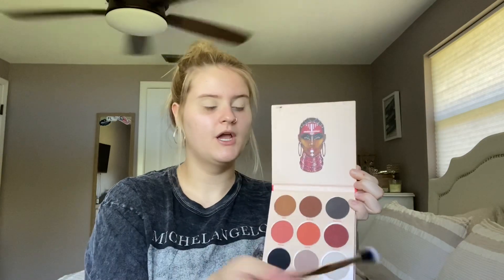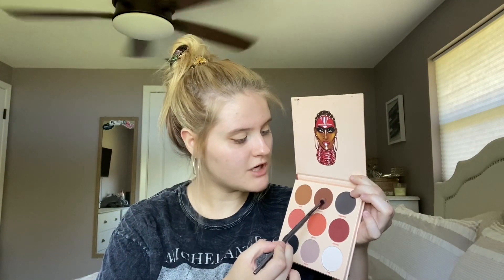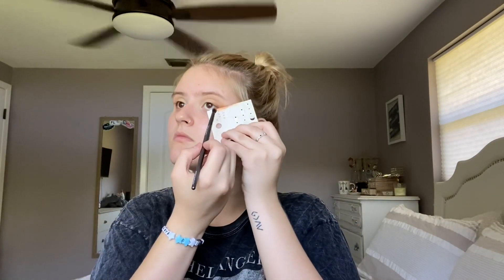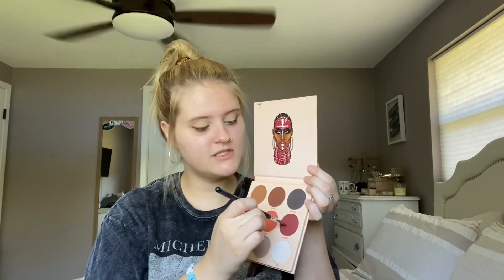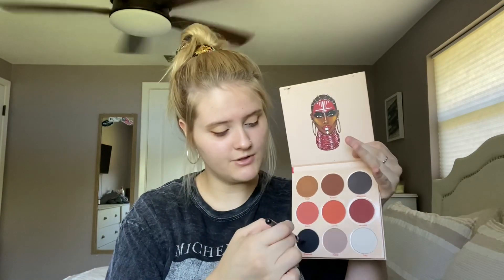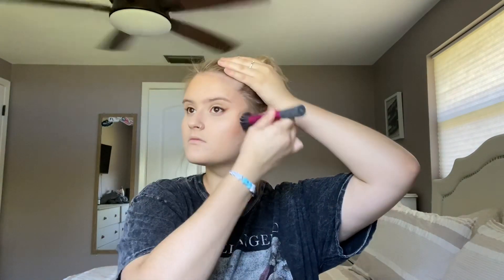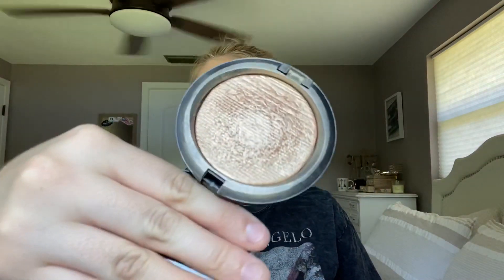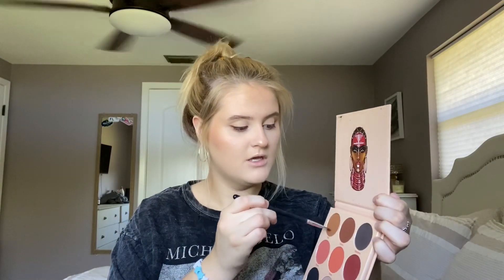FOXY EYE GRWM🤍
Join me to do some makeup and hangout during these times! XOXO, love ya!